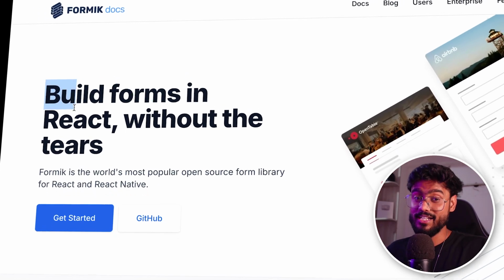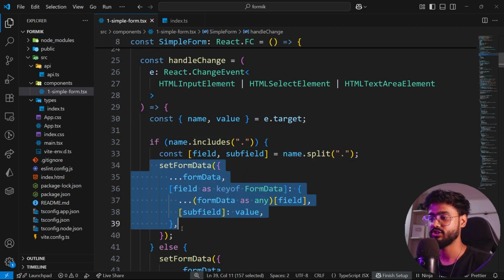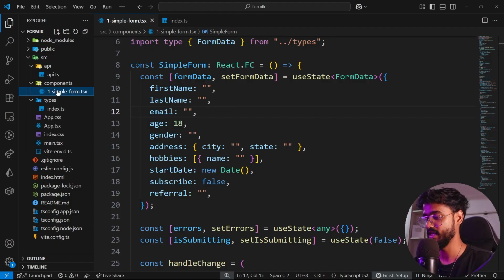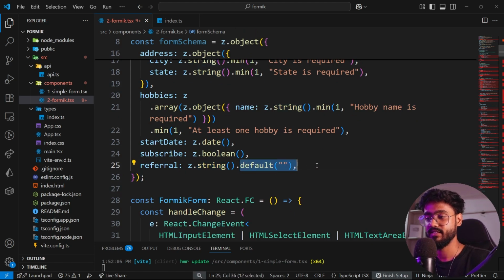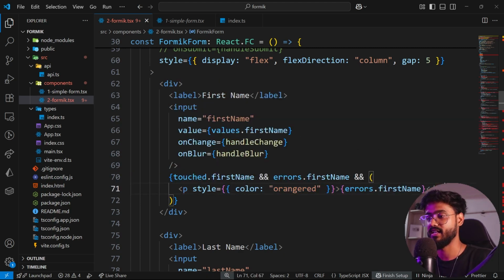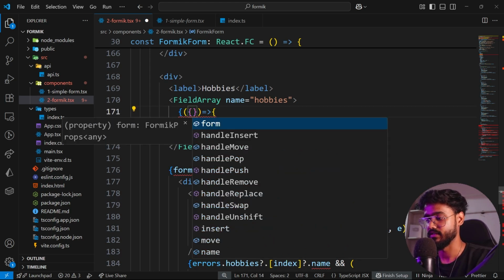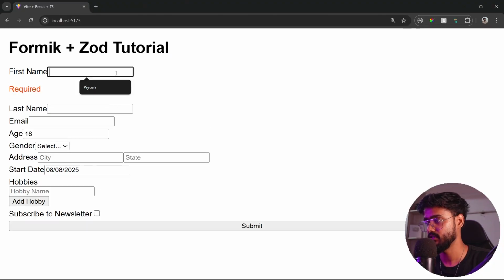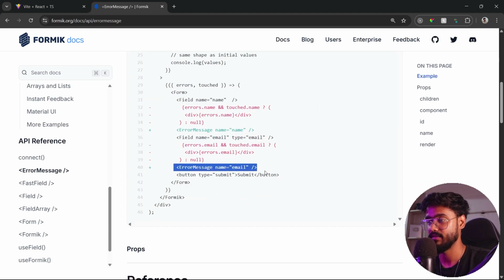React Formik (with Zod) - Full Tutorial 🔥🔥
How to use React with Formik to manage form state and validation. It simplifies handling form data, ensuring efficient performance and an easy-to-use API for managing form state and validation. We will discuss Zod Validations as well. This tutorial is beginner friendly.

00:00 Intro
00:13 Setup new React App
01:11 Traditional Way
05:33 Formik with Zod Implementation
07:48 Defining ZOD Schema
10:04 useFormik Hook
15:14 Field Array
19:14 Form Submission
22:39 Formik Components